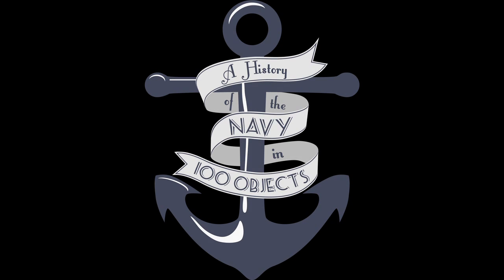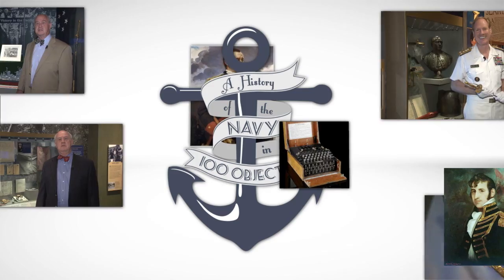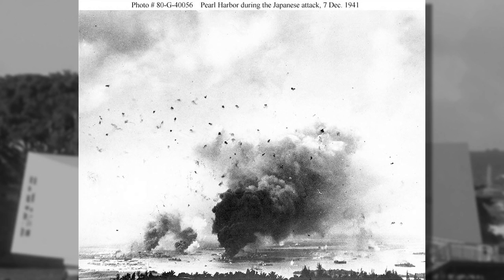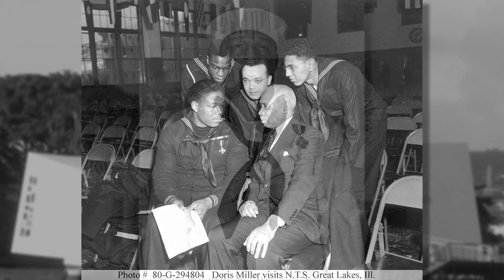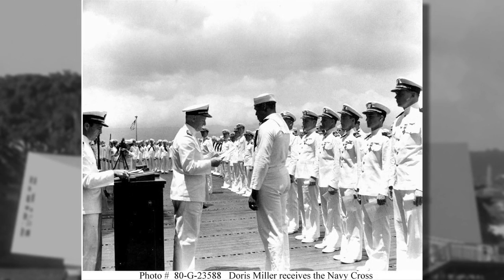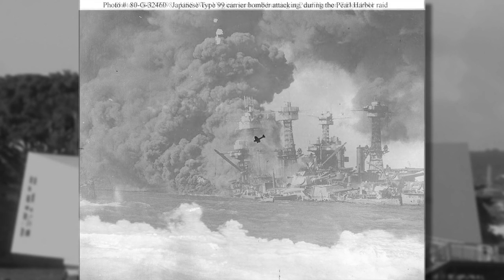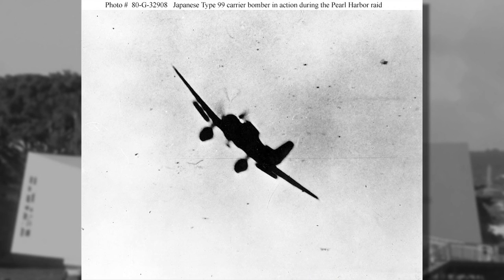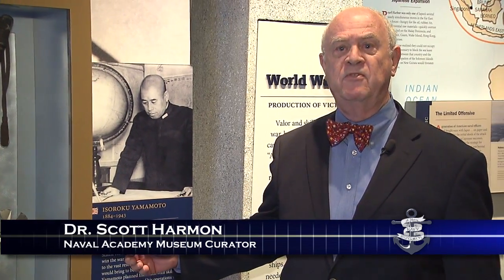Object #49: Japanese Bomb Arming Vane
The tension created by prolonged naval build-ups during the first part of the 20th century finally ignited into all-out naval conflict in the Pacific in 1941. The Japanese struck first at Pearl Harbor, with their carrier-based aircraft heavily damaging the anchored US battleships of the Pacific Fleet, and thus bringing the aircraft carrier to the front lines of the conflict.